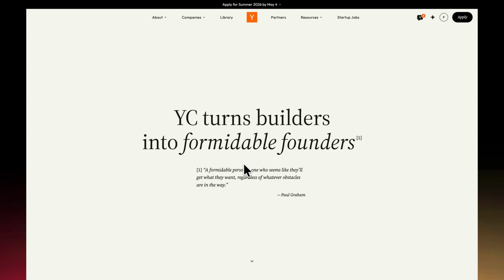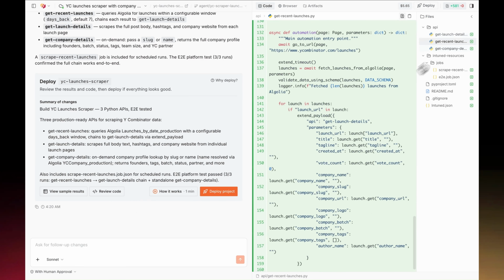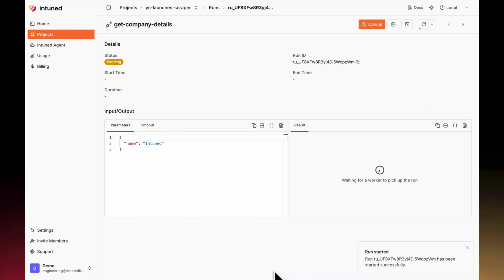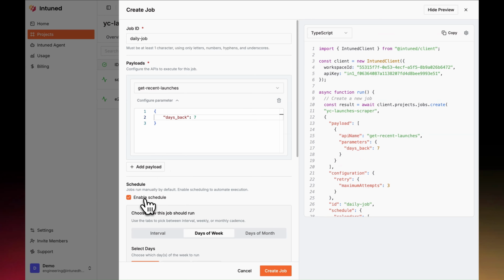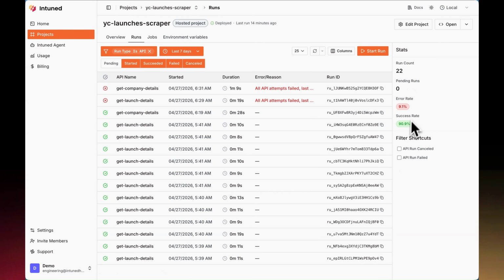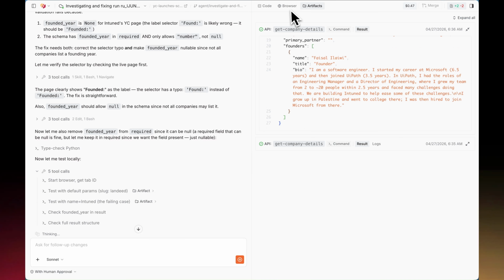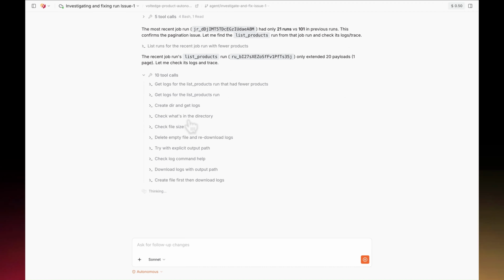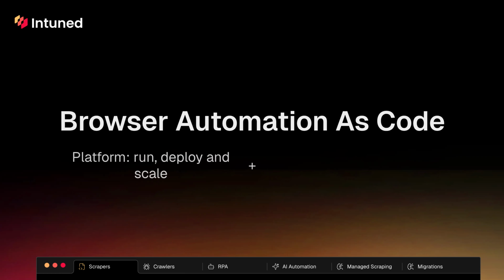Introduction to Intuned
This is a video about Introduction to Intuned

00:00 Introduction
00:24 Demos
00:26 Setup
00:41 Create scraper using Intuned Agent
01:13 ‌
01:13 Intuned IDE
01:26 Runs + Run Playground
02:06 Jobs + Setup Daily Job
02:47 Fix Run with AI
03:41 Self-healing Projects
04:20 More Platform features
04:39 Start Building Today!